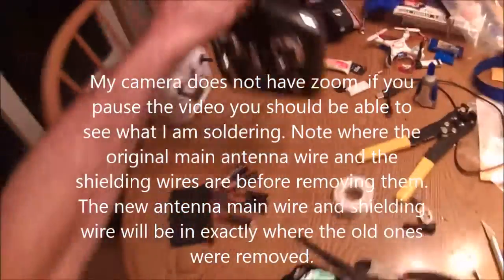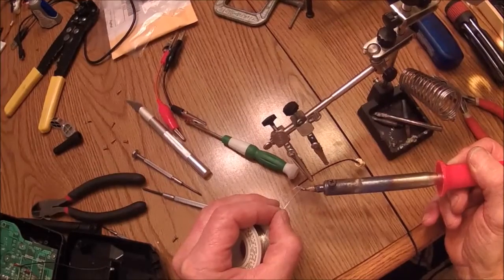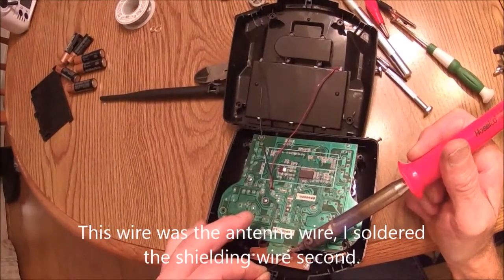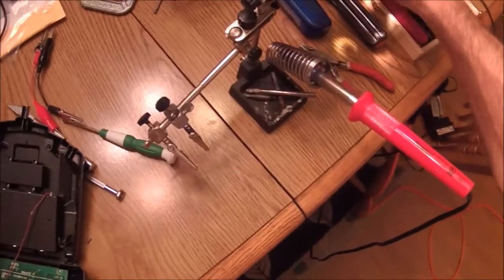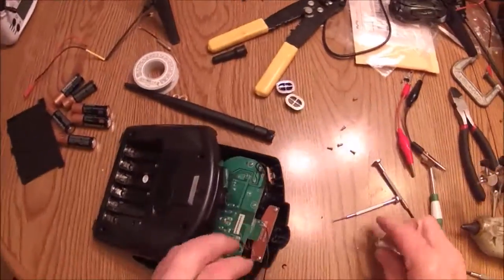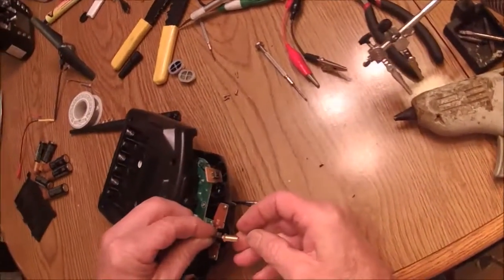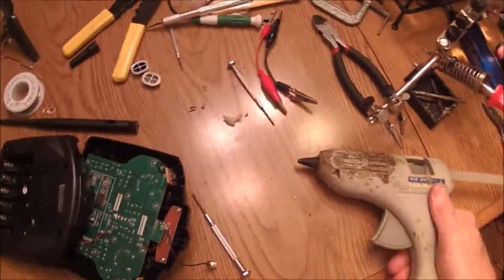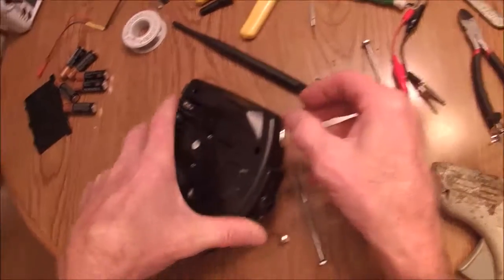Drone transmitter modification for extended range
This video shows how to modify the transmitter for extended range.
Parts needed for modification
WiFi Antenna Pigtail Mini PCI U.FL to RP-SMA
High Gain 5dbi RP-SMA Antenna
All parts available on Ebay
Perform any and all modification at your own risk